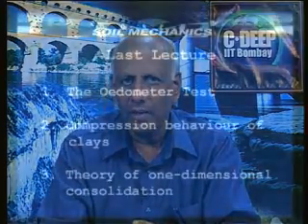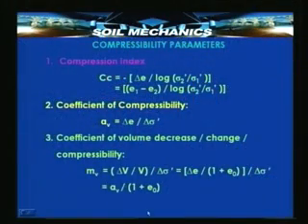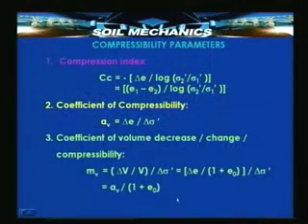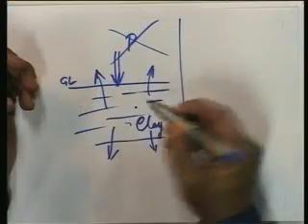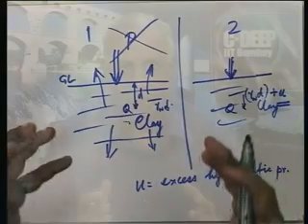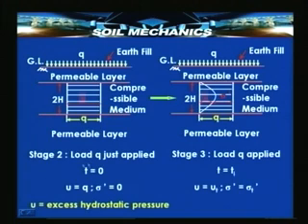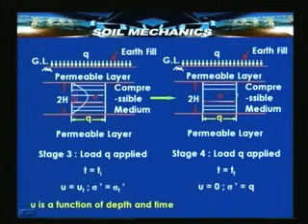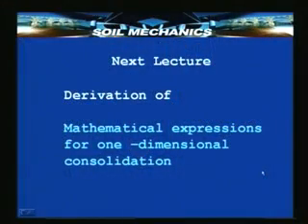Lecture - 37 Soil Mechanics